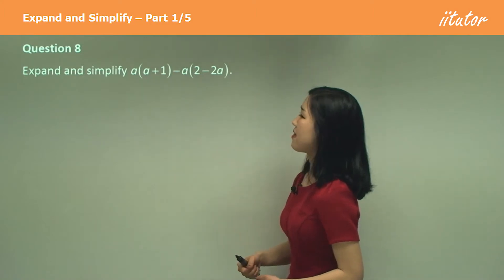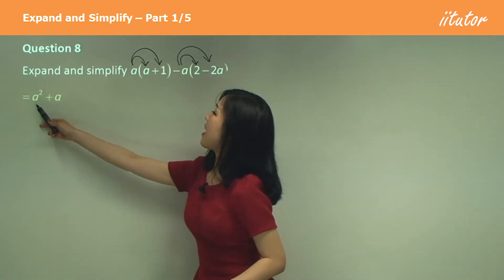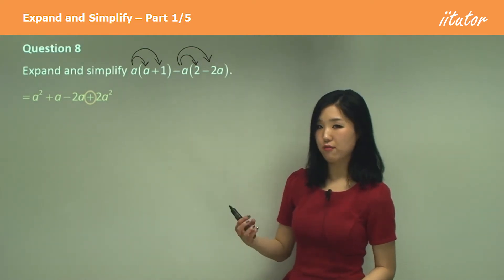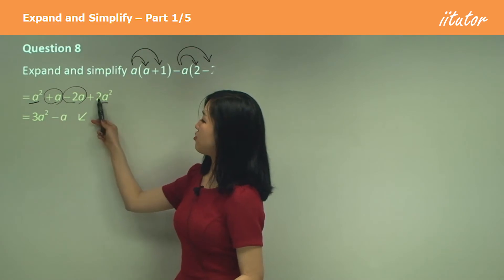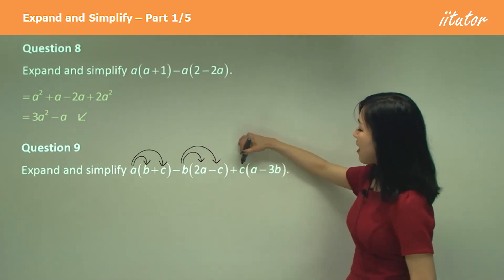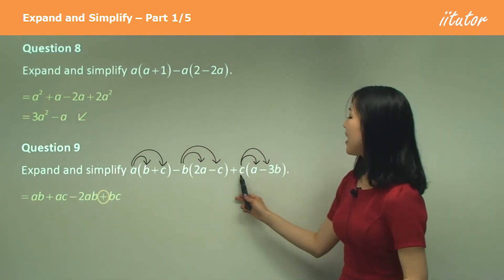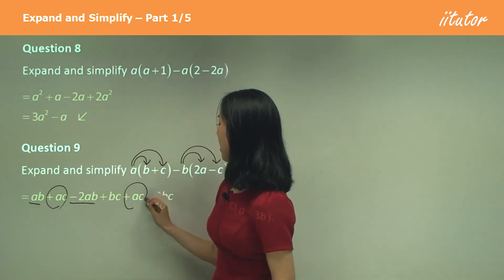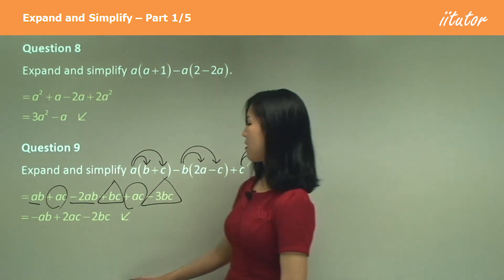Linear Algebraic Expressions Made Simple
📚 Algebra made easy! Join us in this exciting journey through linear expressions as we teach you how to expand and simplify them effortlessly.

➕ Expand to Expand Your Knowledge: Learn the fundamental techniques to expand linear expressions. Discover how to distribute coefficients and variables to unveil the hidden potential of algebraic expressions.

✂️ Simplify for Clarity: Dive into the world of simplification and make complex expressions crystal clear. We'll show you tricks to combine like terms and reduce redundancy in your equations.

🔀 Equations That Speak Volumes: Linear expressions are the foundation of algebra, and mastering them is key to solving more advanced problems. From simple equations to complex applications, these skills will take you far.

🚀 Boost Your Math Confidence: Whether you're a student looking to ace your exams or simply someone who wants to brush up on algebra, this video is your ticket to math success.

🧩 Join us on this mathematical adventure and watch as algebraic expressions go from daunting to delightful. 🌟🧮🔍